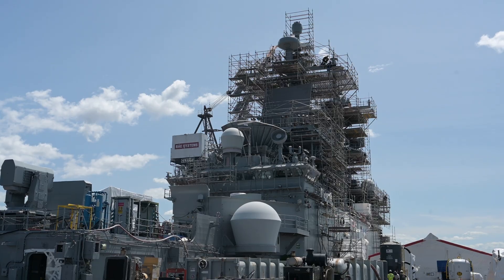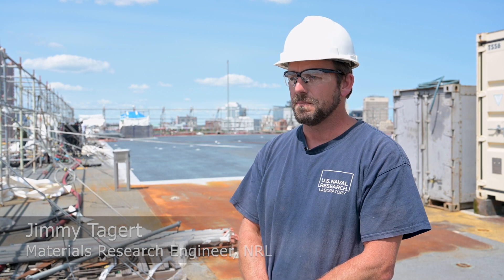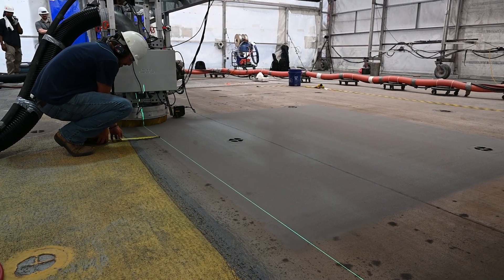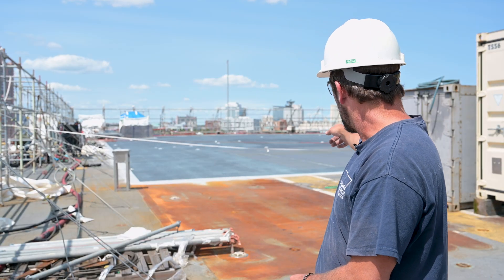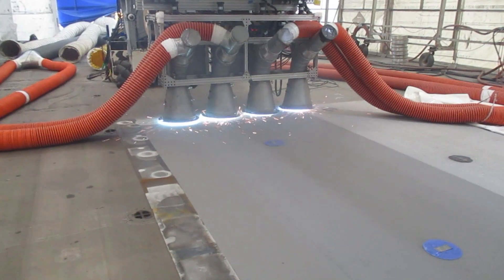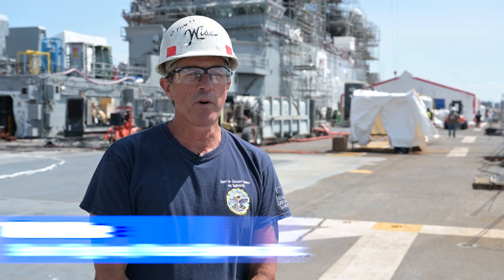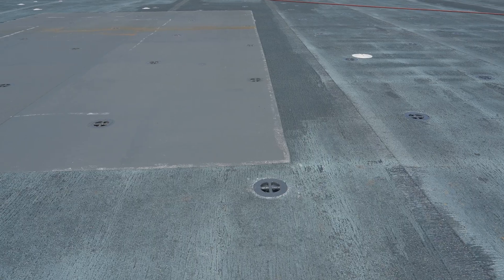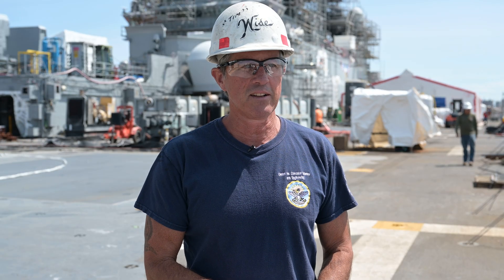Thermal Spray Non-Skid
NRL Employs Thermal Spray Non-Skid Coating to US Navy Ships.

The Thermal Spray Robotic Vehicle (TSRV), a state-of-the-art robotic vehicle, automates the process of applying Thermal Spray Non-Skid (TSN), further improving efficiency and reducing costs. The TSRV combines multiple steps of the TSN application process, from deck preparation to spraying the non-skid solution.

The USS Kearsarge (LHD-3), a Wasp-class amphibious assault ship featured in this video, is under routine maintenance at the British Aerospace (BAE) Shipyard in Norfolk, Va. During her overhaul, the vessel will undergo multiple repairs and upgrades, including TSN installation for the first time.